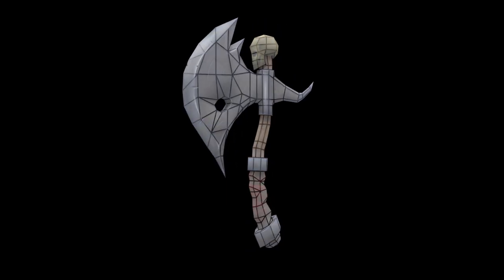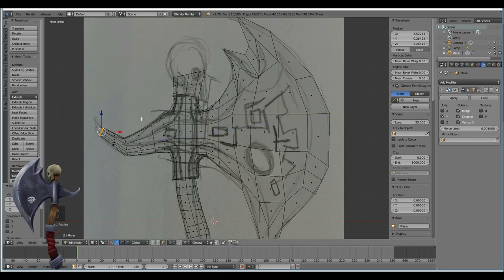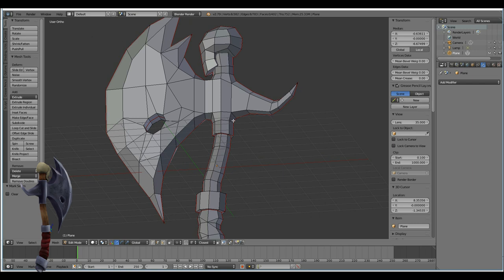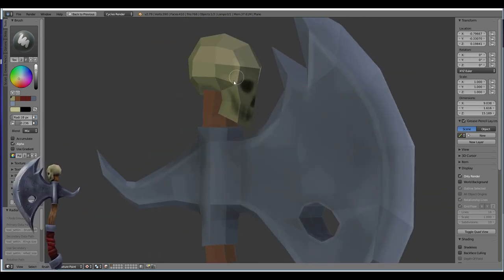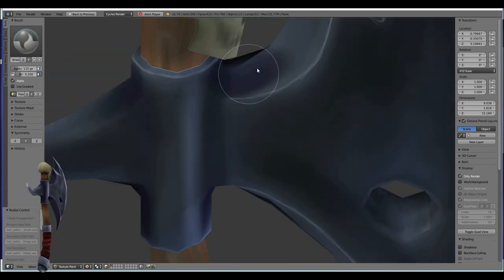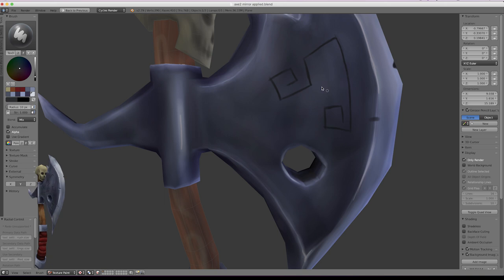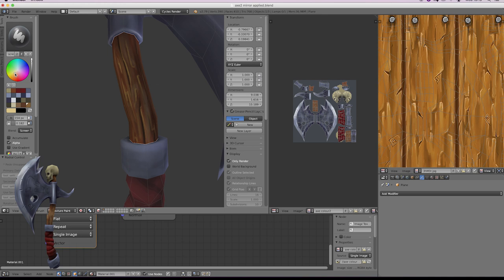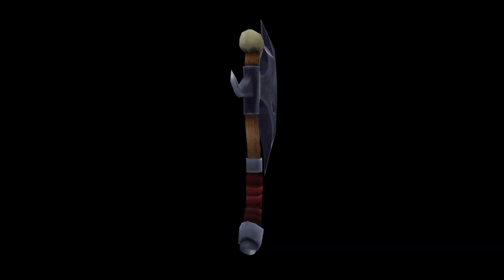Make an Axe | Game Art | Hand Painted | Blender | Tutorial